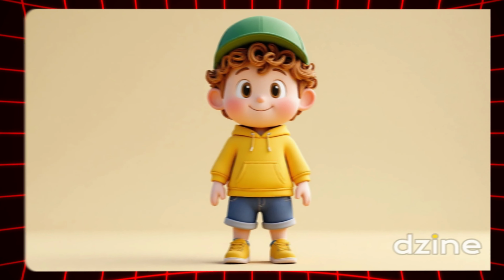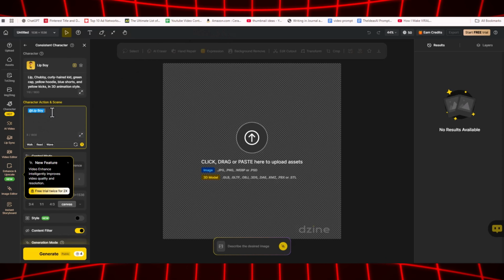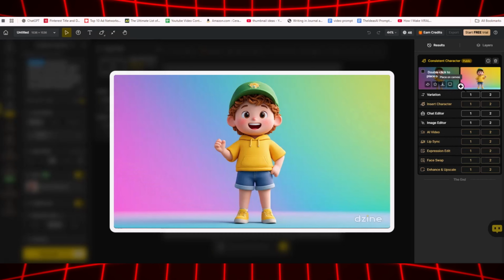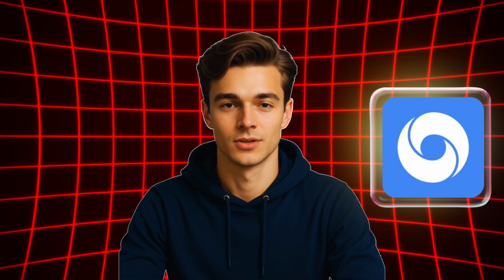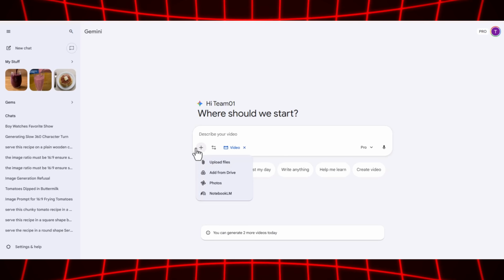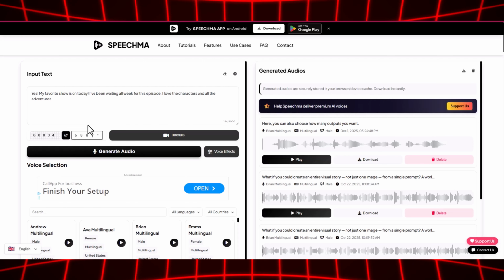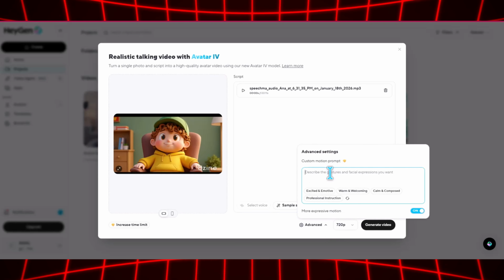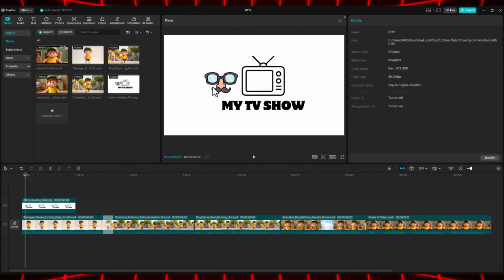Perfect AI Lip-Syncing | Advanced Techniques for Flawless Character Animation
In this video, I’ll show you a complete step-by-step system to create consistent AI characters and make them talk naturally with perfect lip sync.

Most AI characters look amazing until they start talking. The mouth movement often feels robotic and unrealistic. In this tutorial, you’ll learn how to fix that and create high-quality, professional AI character videos with flawless lip syncing.

We’ll start by creating a 3D animated character using Dzine AI, where you’ll learn how to generate consistent character images using the Consistency Character feature. I’ll show you how to write the right prompts, choose the best styles, and keep your character looking the same in every scene.

Then, we’ll generate multiple scenes using the same character, animate them using Veo 3 and HeyGen AI, add professional voiceovers, and combine everything into a polished final video using Canva and CapCut.

🔥 What you’ll learn in this video:
• Build consistent 3D AI characters
• Generate realistic & stylized characters
• Create expressive AI animations
• Perfect AI lip sync for talking characters
• Add voiceovers, transitions & branding